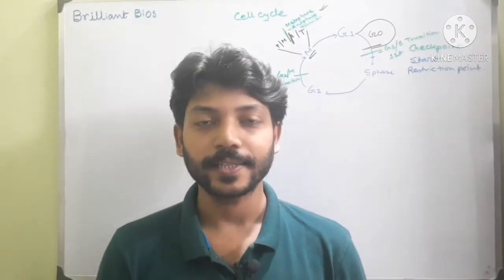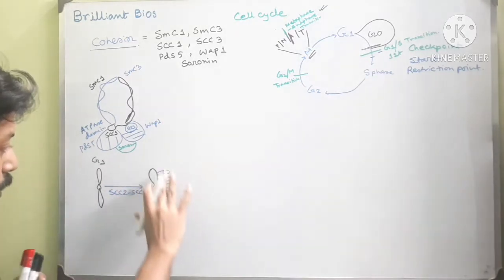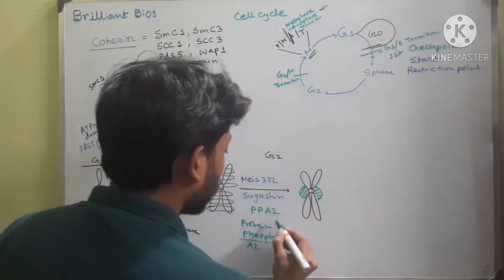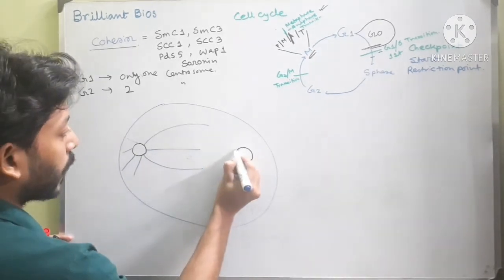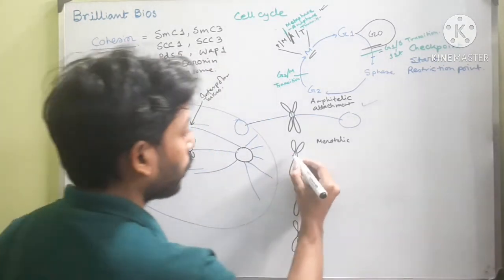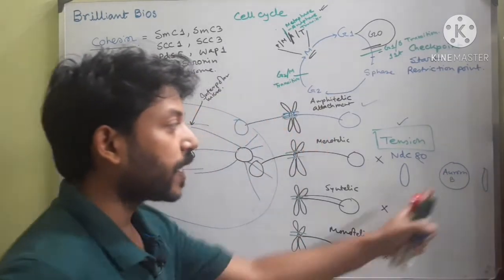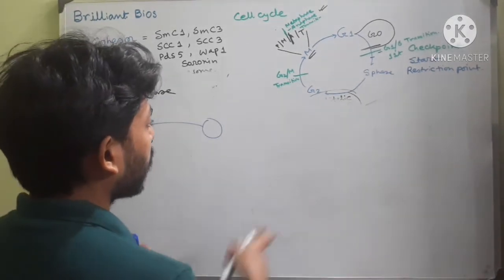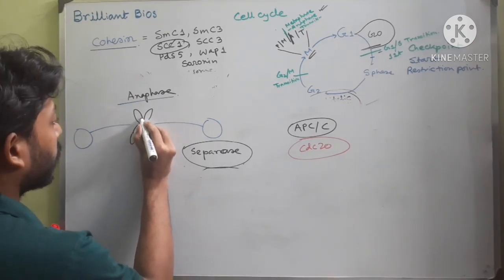Cell cycle: Part 5 "Regulation of separation of sister chromatid during Anaphase" CSIR- UGC NET